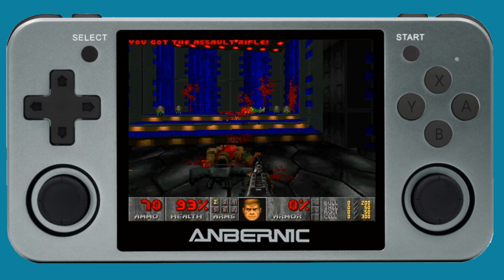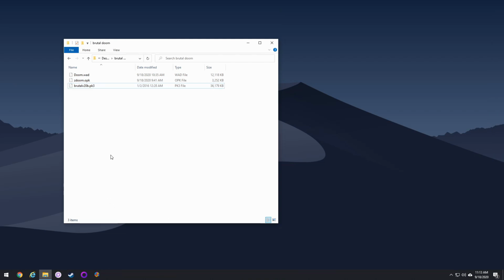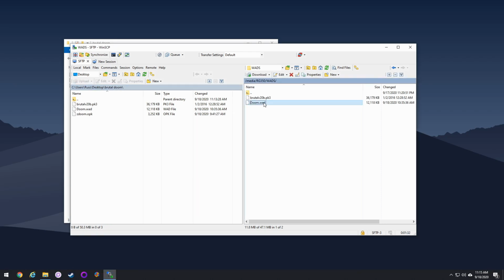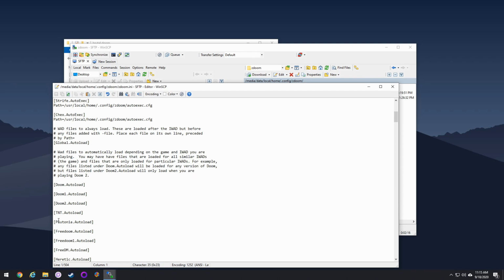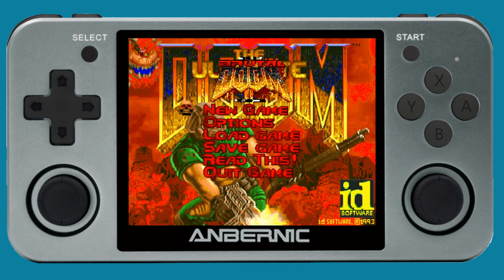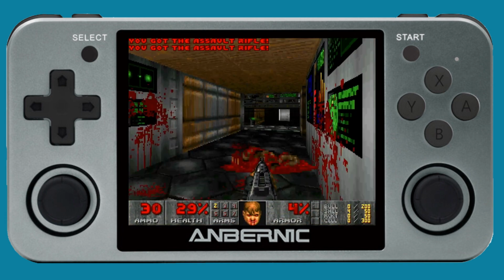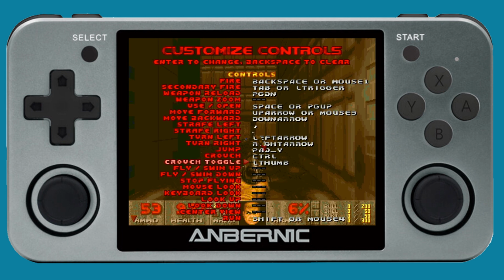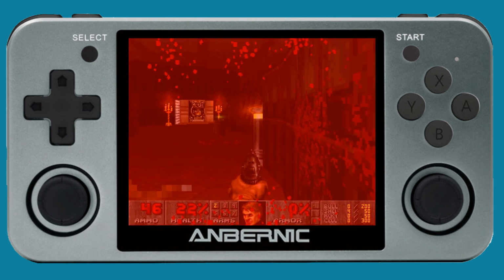Brutal DOOM on the RG350 devices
Thanks to some very helpful folks on Reddit and Facebook, I've created a guide that will allow you to play Brutal DOOM, one of the most popular DOOM mods of all time, on your RG350 devices.  Note that this uses a demo version of ZDoom, and the background music doesn't work on this build.

Timestamps:
00:00 introduction
00:30 installation
03:41 gameplay testing and button mapping